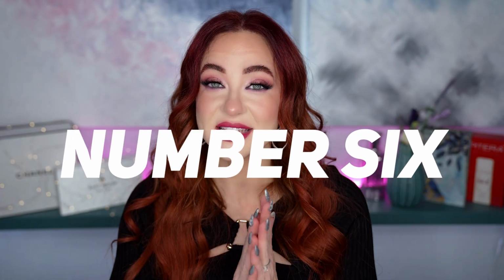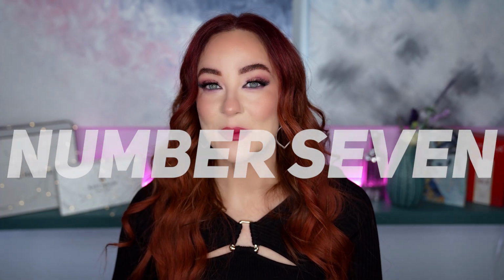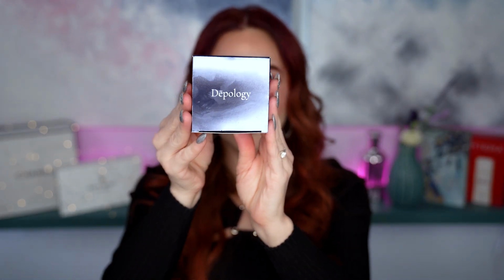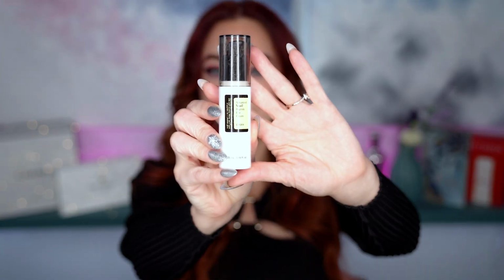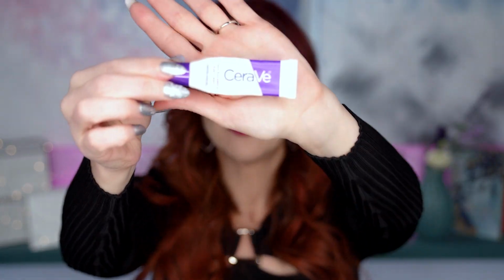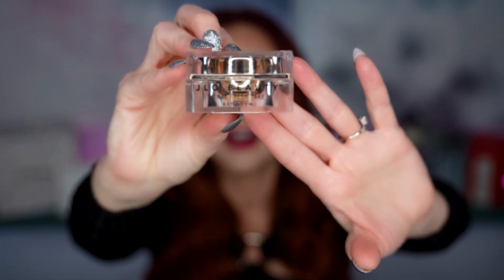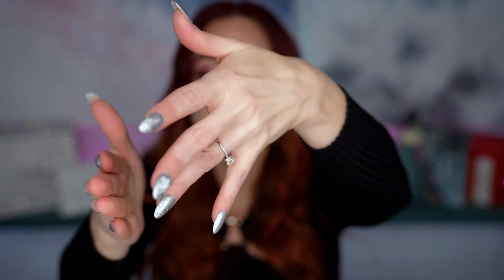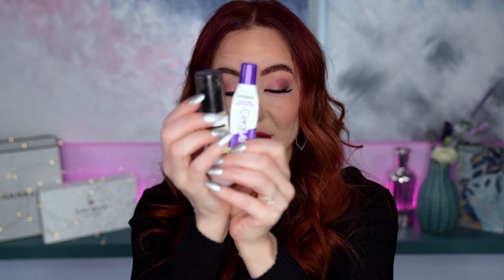Fix Sagging Under Eyes NOW!! 10 WAYS to Eliminate Bags, Sags, Lines, Circles!!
Do you struggle with under eye bags? Do you This video explains how to reduce your under eye bags, wipe away dark circles, and get rid of wrinkles starting today!

Supplements: Make sure to consult with your doctor about any supplements you may be taking to make sure that your vitamin levels are appropriate for your body!!

Cosmetic Needling Tool

Undereye Products